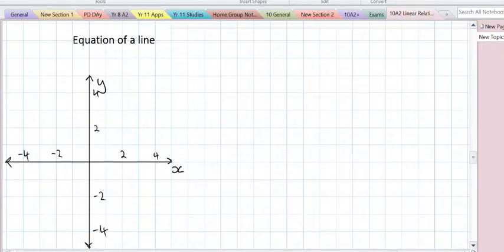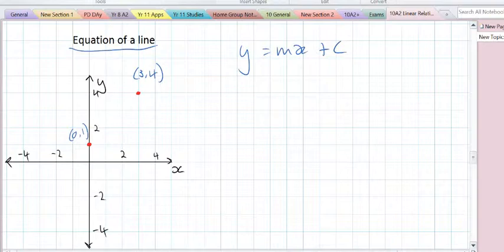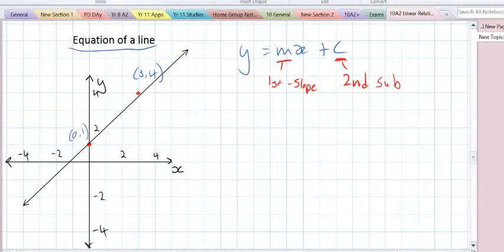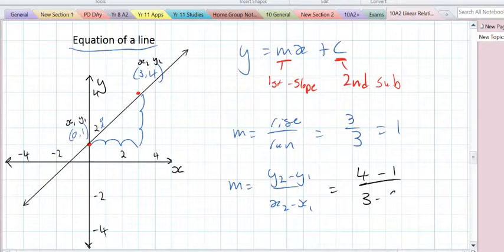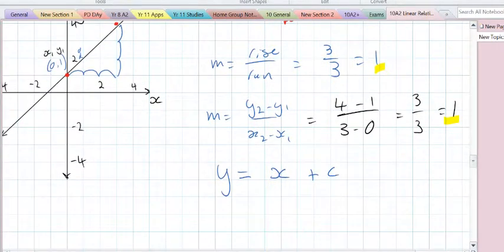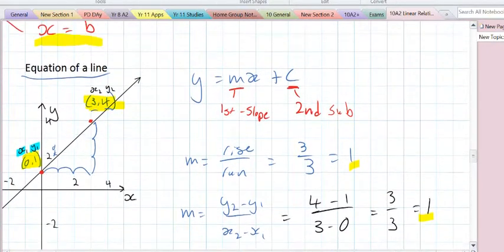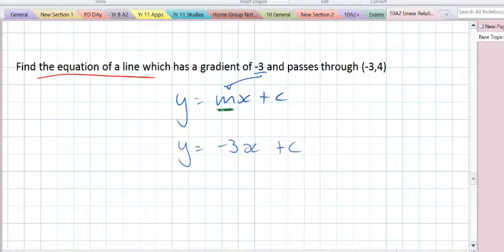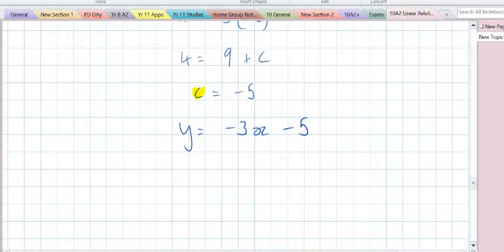Yr10 Relief 2